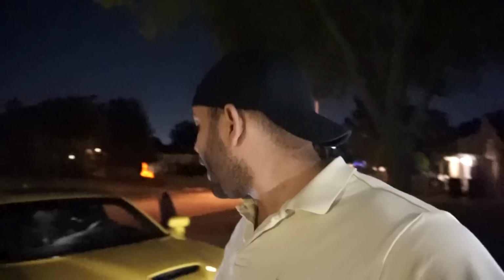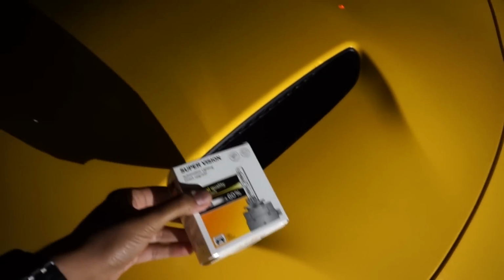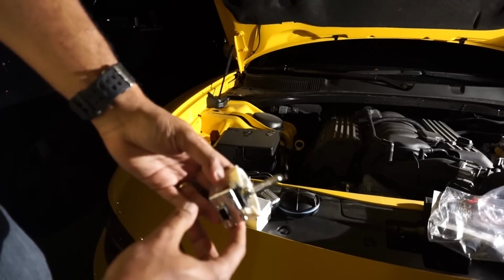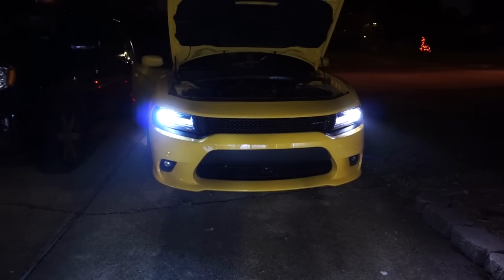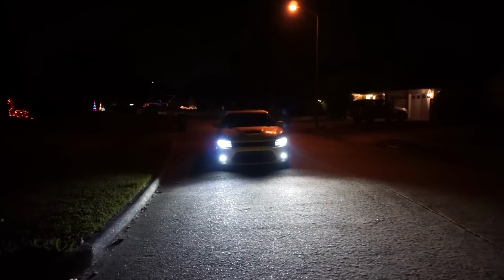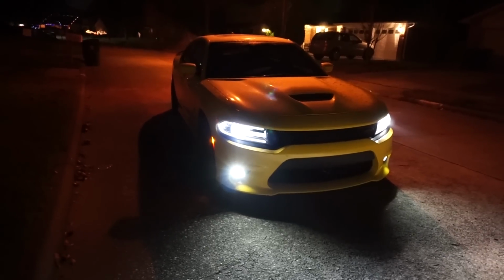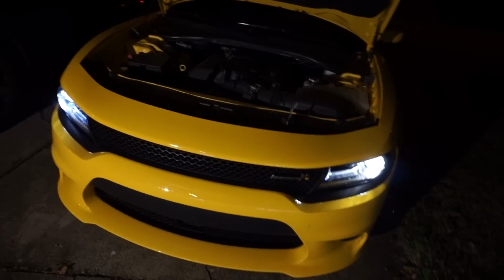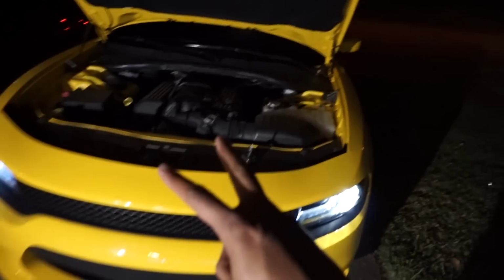Upgrading my Scatpack's HID to 6000k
A few weeks ago I saw an SRT charger on the freeway that clearly had its headlights upgraded to 6000k+. Since the Charger/Challenger's HID are only 4300k stock while the rest of the lights are closer to 6000k this upgrade makes the lighting look significantly cooler at night.

DS3 HID 6000k (for factory HID cars)